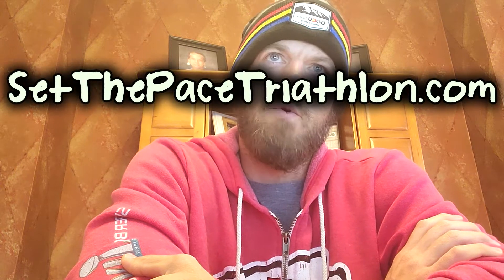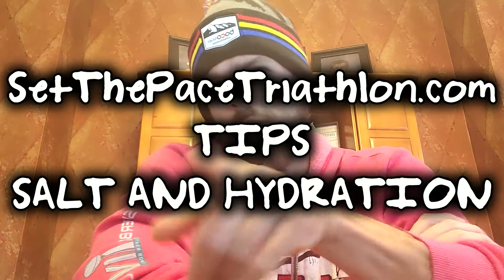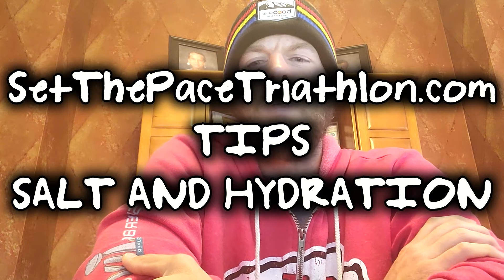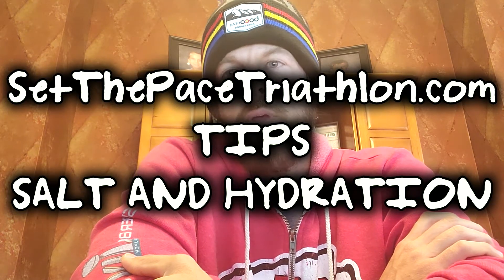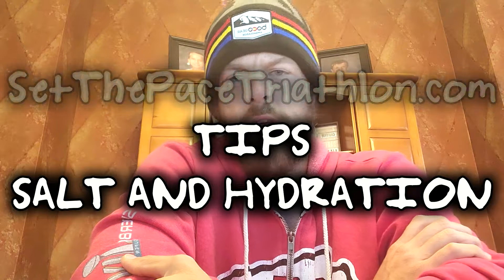SET THE PACE TRIATHLON & ENDURANCE // TIPS // SALT AND HYDRATION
Don't get to dry and salty out on the course!

Just released, online course for nutrition and triathletes.  Check it out!